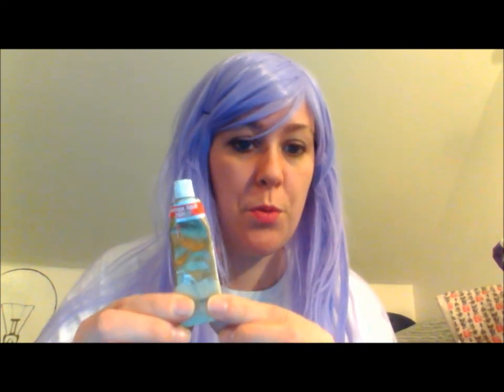Button Painting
Anonymous Asked:
What kind of paint would you recommend for painting buttons? Just regular acrylic? I couldn't find buttons of the right color and size for my Meirin cosplay, and just decided to buy the right size buttons with the intention of painting them. Thanks :) Your blog is awesome by the way, you have so many helpful tutorials :)

for more tips, tricks and tutorials